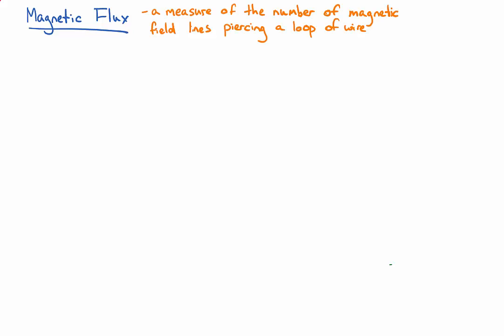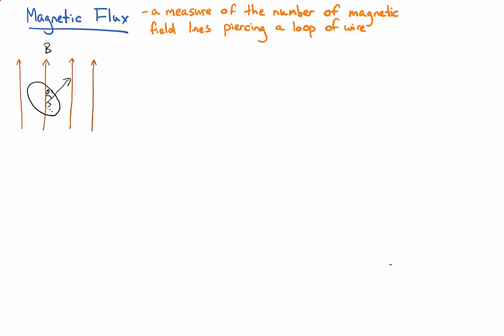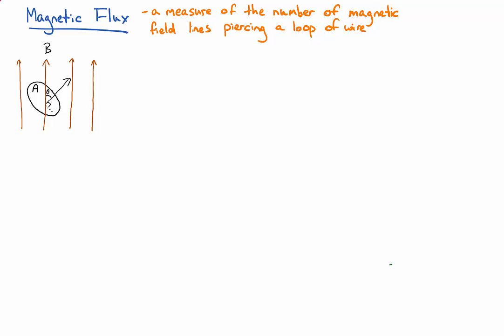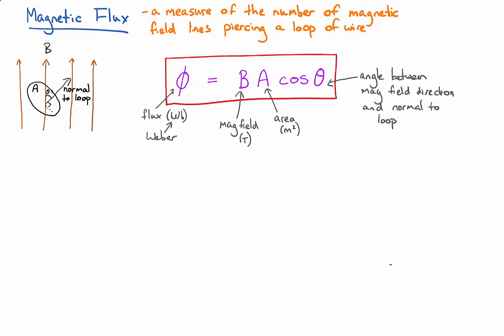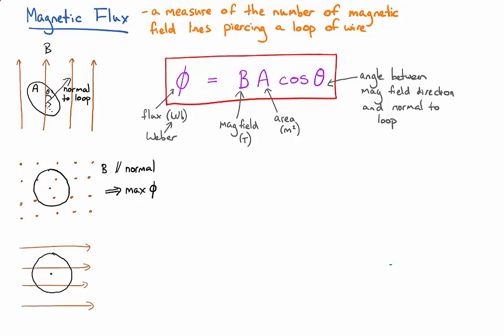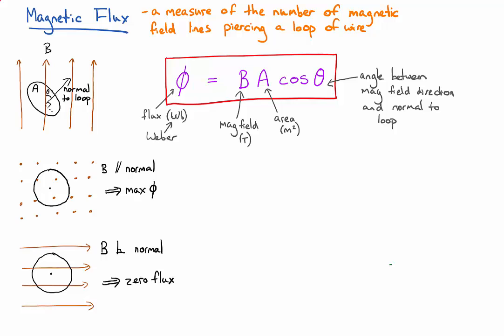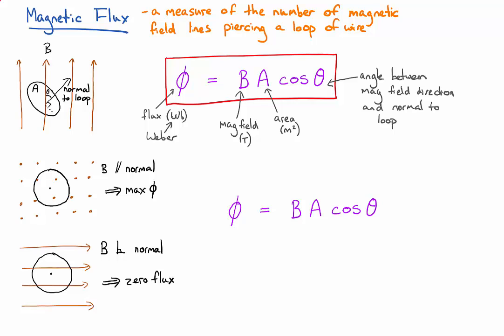Flux! (no, I'm not swearing) - Magnetic flux defined